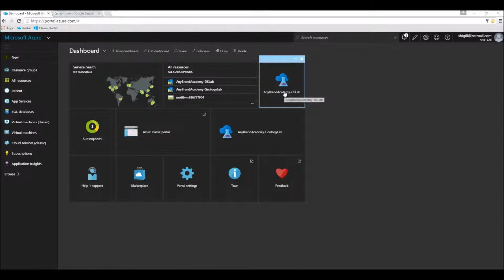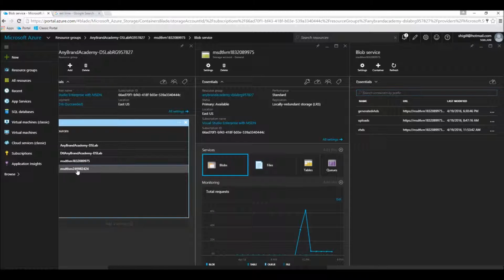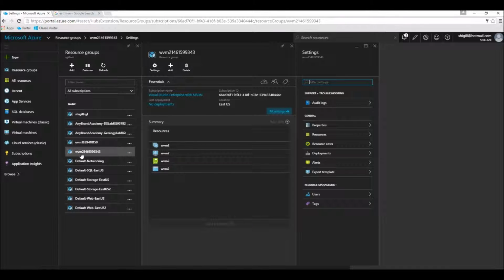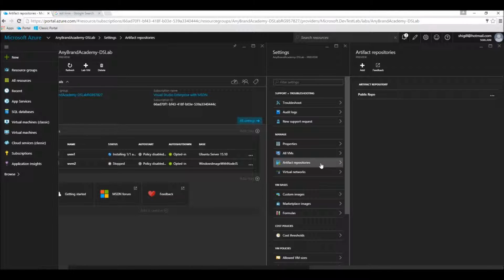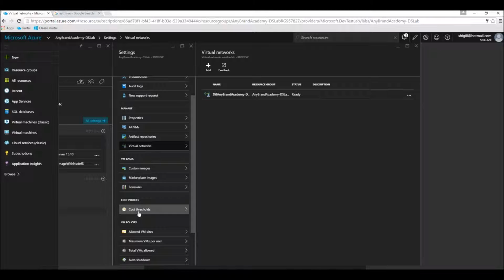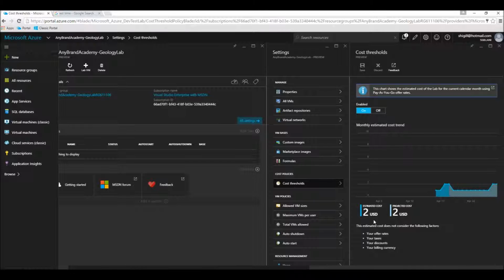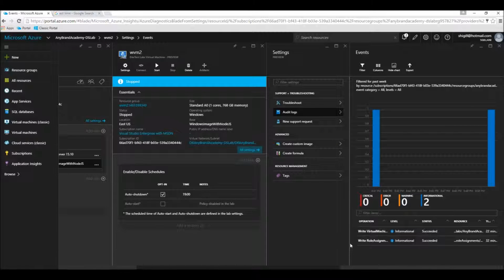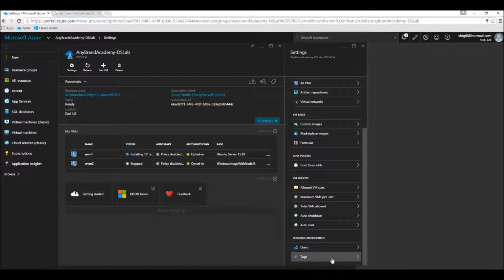DevTestLab Part3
Its all about sharing the scenario based usage around enterprise hybrid cloud computing.